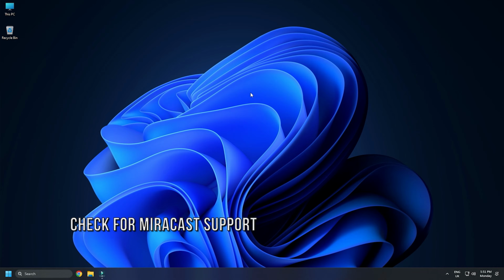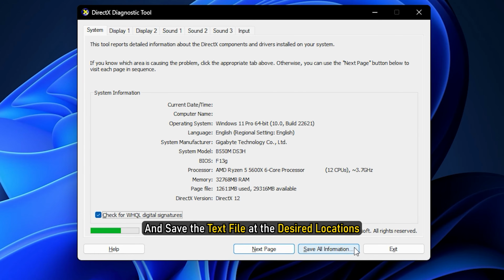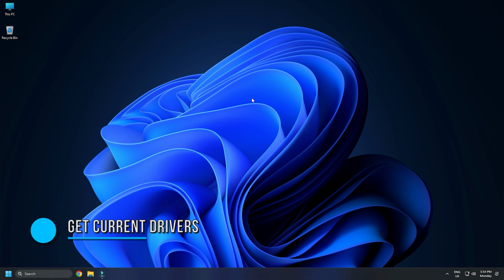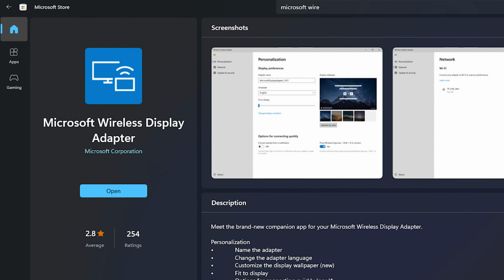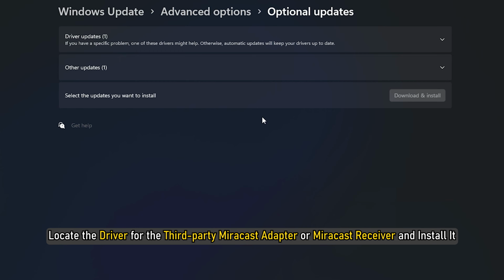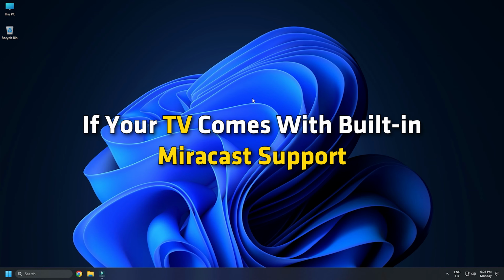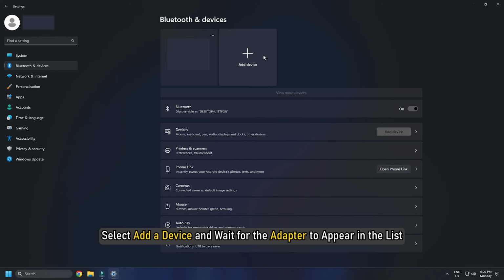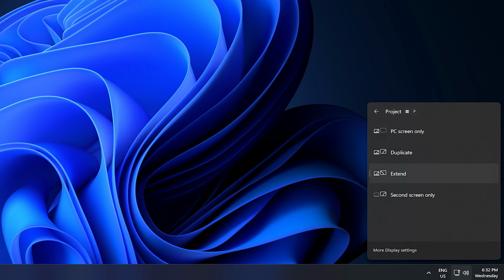Miracast for Windows 11: How to Setup & Check for Support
Want to mirror your PC screen to another TV or Projector wirelessly? Well, you can easily do so using Miracast technology. It is easy, quick, and secure. This tutorial will guide you through setting up & use Miracast on Windows 11/10.

In this video, we will go through the following sections to clearly understand the concept of Miracast, how you can set up, install apps and drivers, and then learn to project it. In the end, we will also share how you can troubleshoot if Miracast is not working as expected.

1. What is Miracast
2. How to check if Miracast is supported on your device
3. How to get current Miracast drivers for your PC
4. Set up & use Miracast on Windows 11/10
5. How to wirelessly project your Windows PC to an HDTV
6. Windows Miracast not working